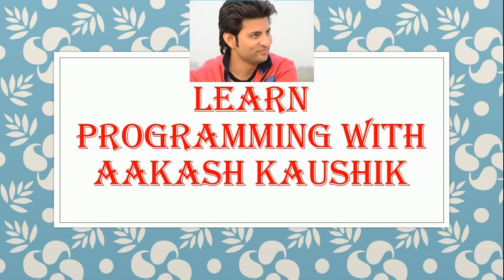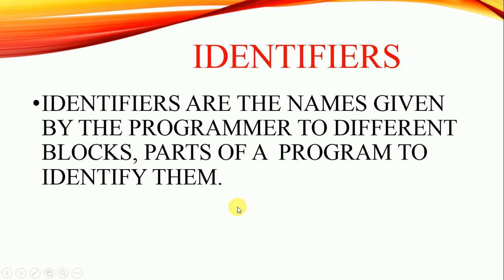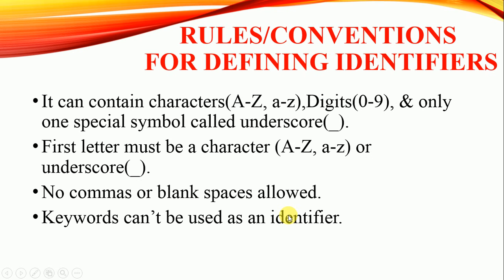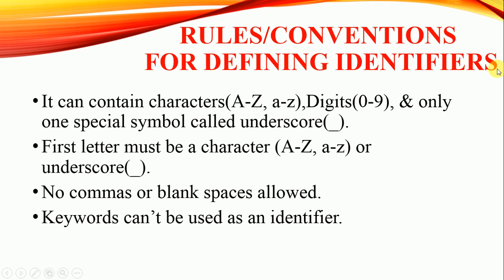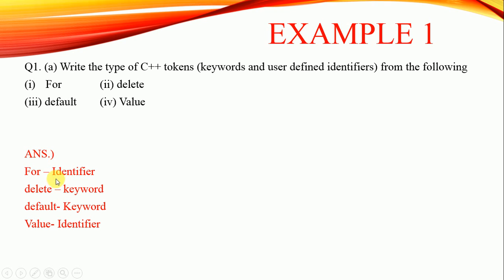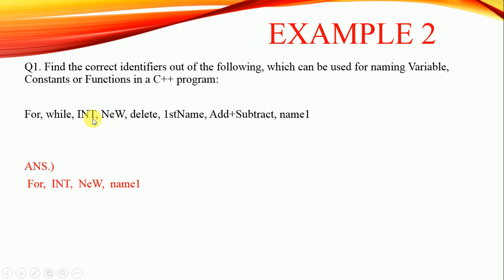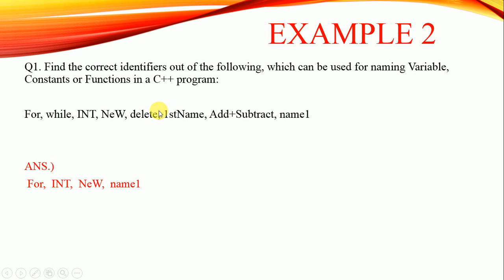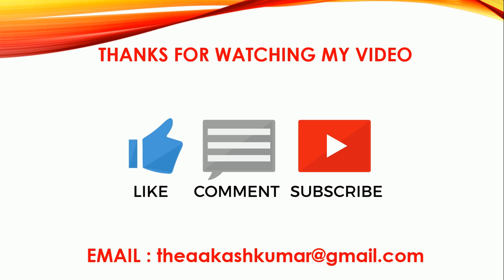CHOOSE CORRECT IDENTIFIER || QUESTION 1 CBSE CS || GET 100% MARKS IN CBSE CS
IN THIS VIDEO I HAVE COVERED THE TOPIC OF IDENTIFIERS AND KEYWORDS.
WHICH WILL BE HELPFULL TO YOU TO SOLVE FIRST QUESTION OF YOUR EXAM IN CBSE CS CLASS 12 BOARD EXAM

FIND OUTPUT OF RANDOM() FUNCTION BASED QUESTION |GET 100% MARKS IN CS 12th CBSE - VIDEO 6